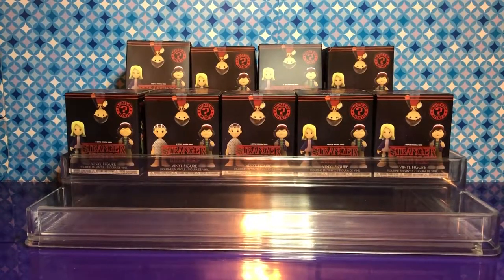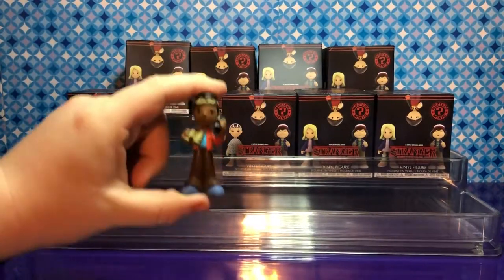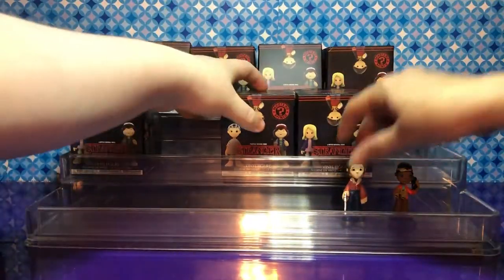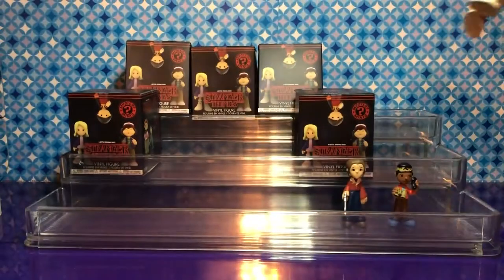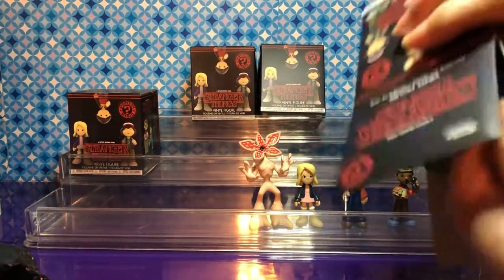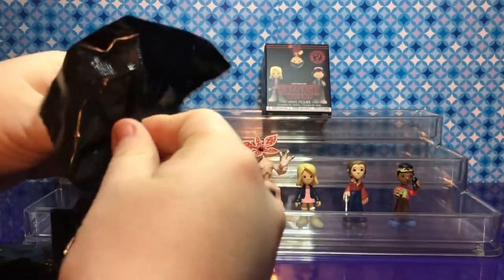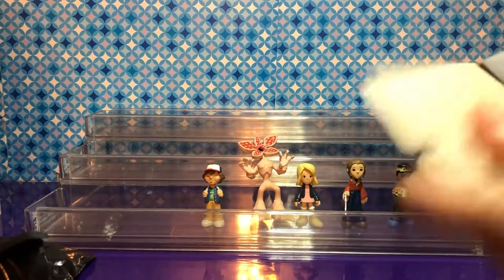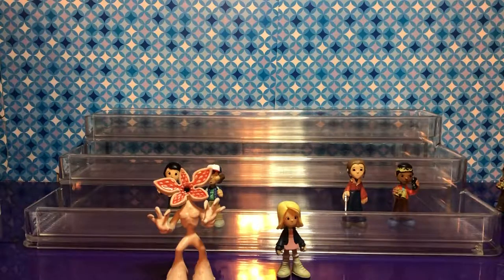Stranger Things Funko Mystery Boxes